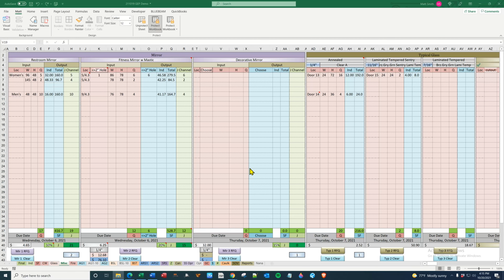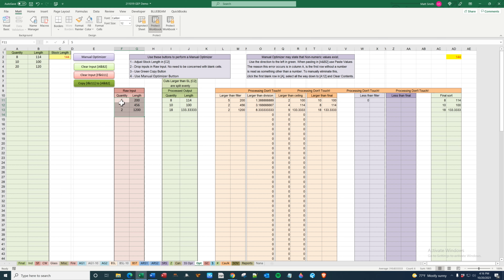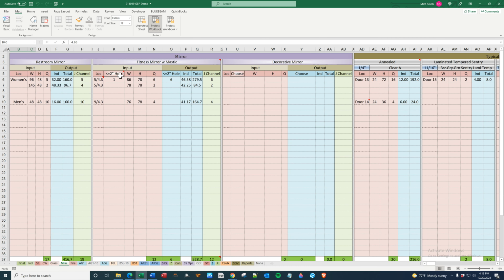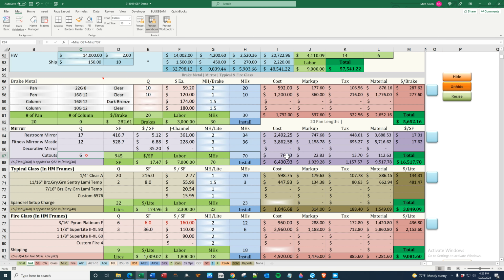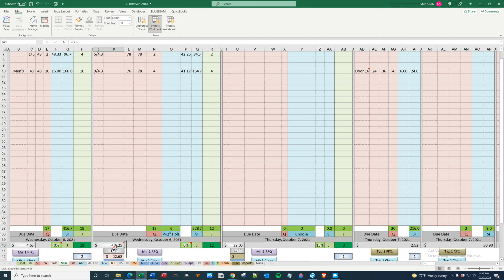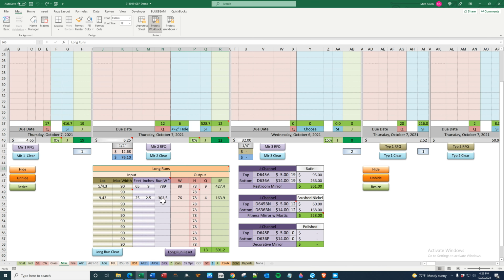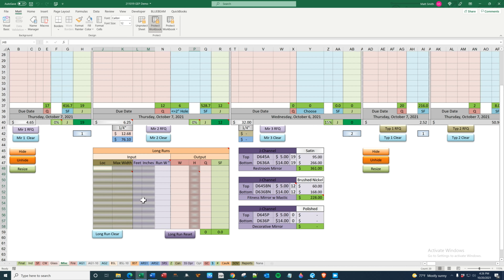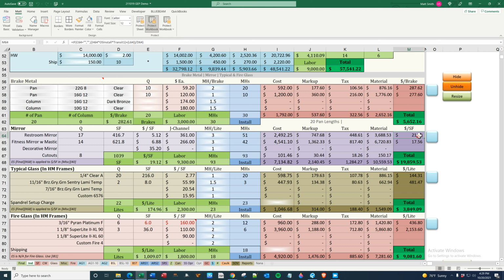5.2 {Misc} - Mirrors